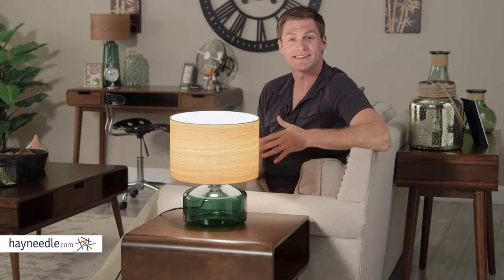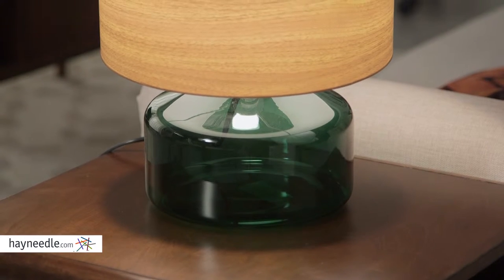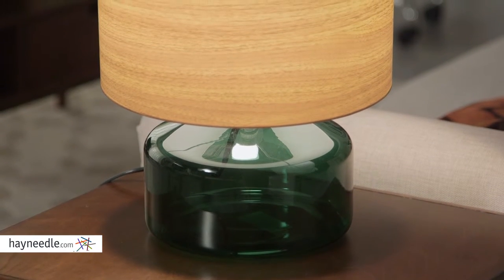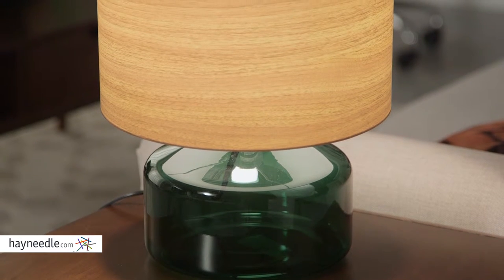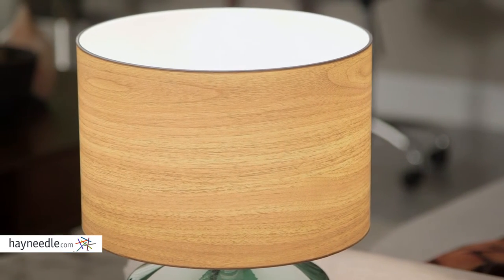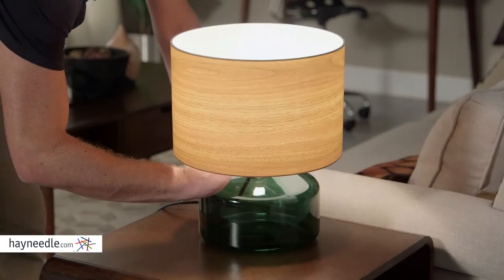Adesso Jade Table Lamp - Product Review Video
For more details or to shop this Adesso lamp visit Hayneedle